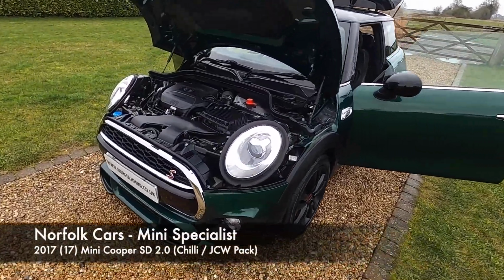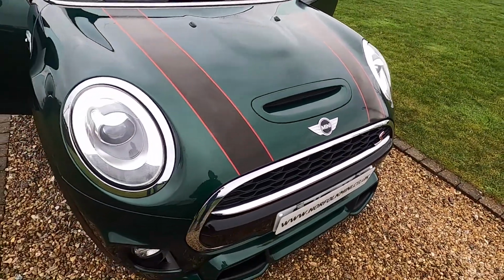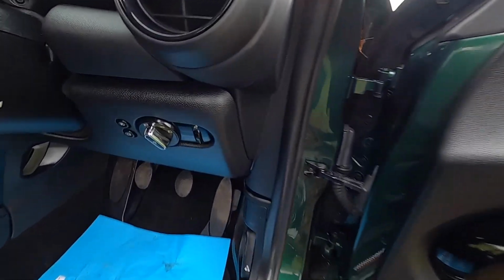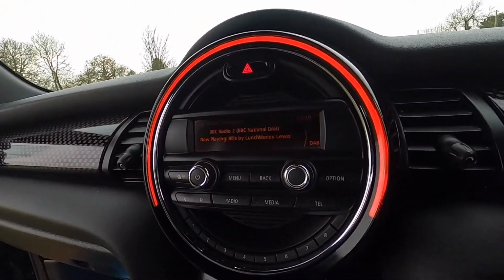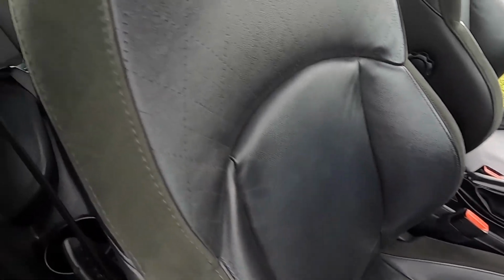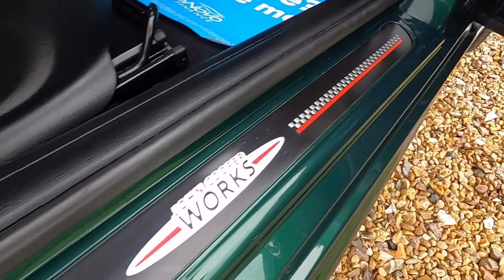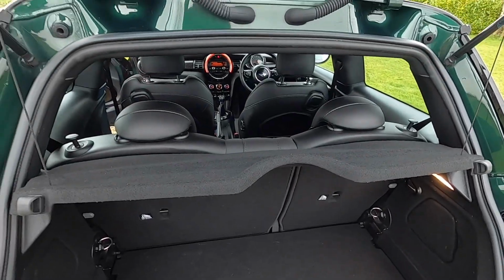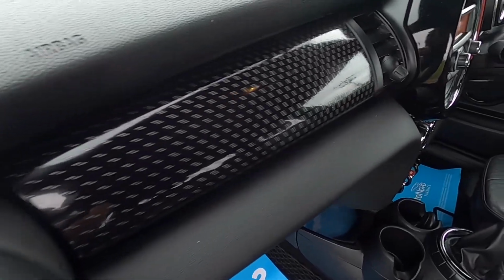2017 Mini Cooper SD Chilli Pack JCW Kit Green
2017 (17) Mini Cooper 2.0 SD with Chilli Pack and JCW Kit finished in British Racing Green.  For sale at Norfolk Cars Mini Specialist.  Punch Leather, John Cooper Works kit, Bluetooth, Track spoke alloys, £20 Road tax.